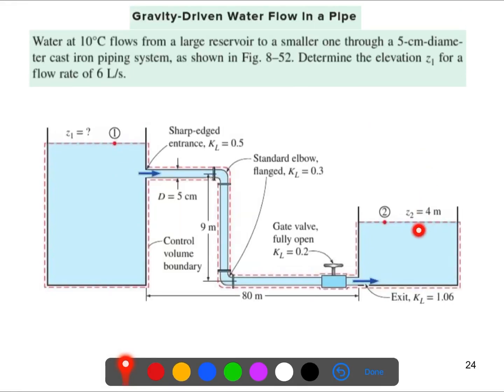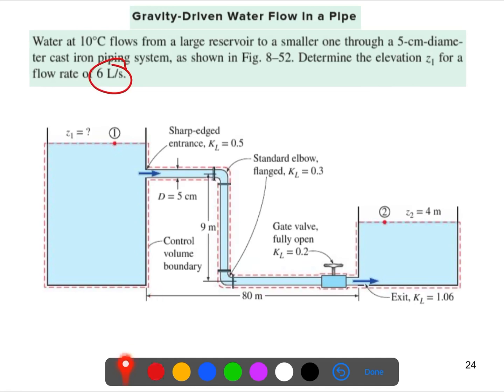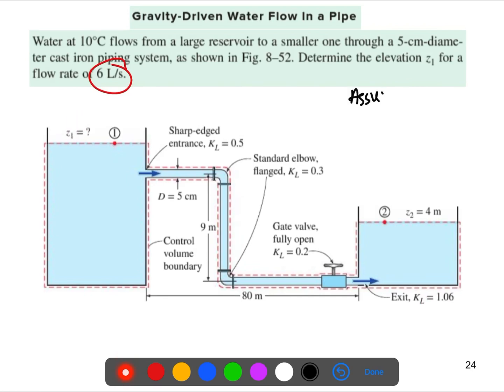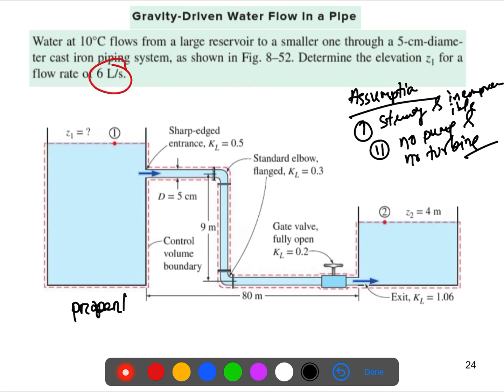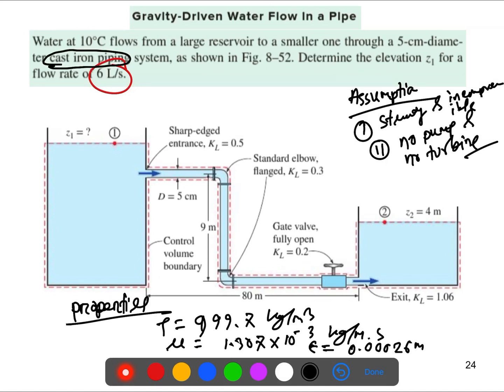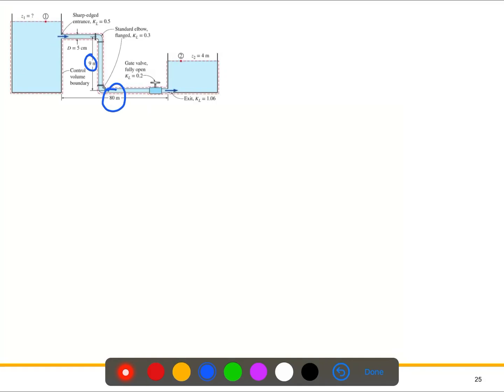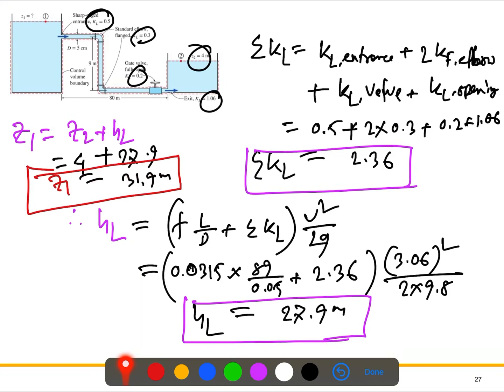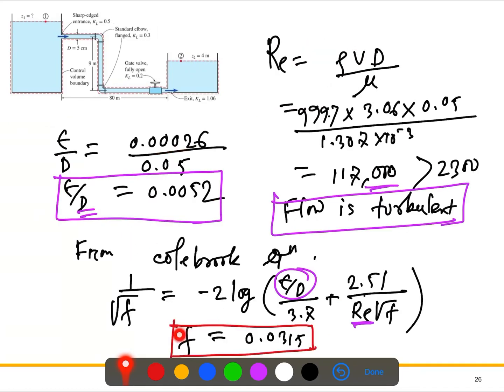Fluid Mechanics L10- Problem-2